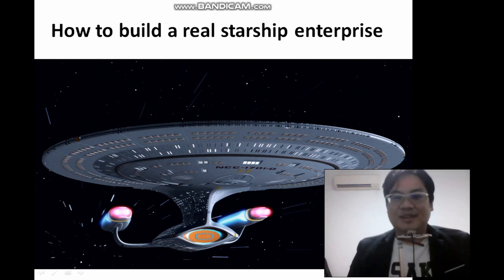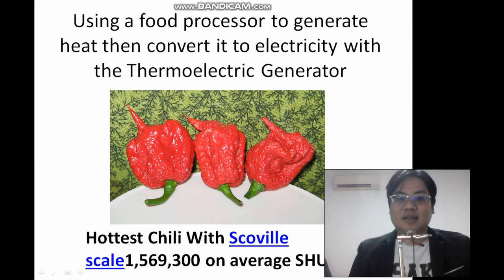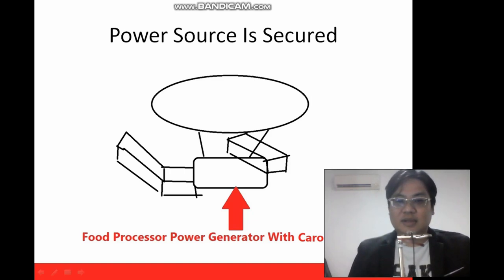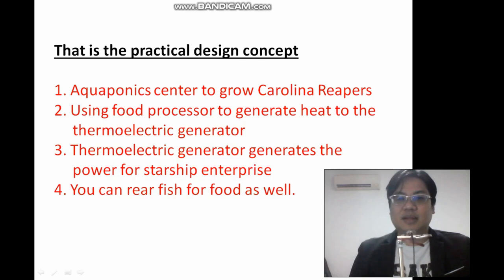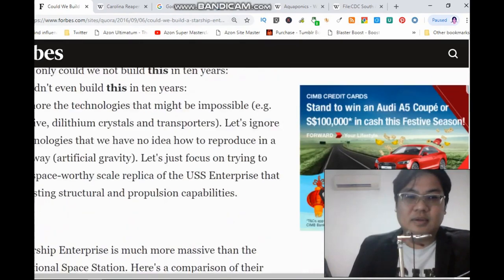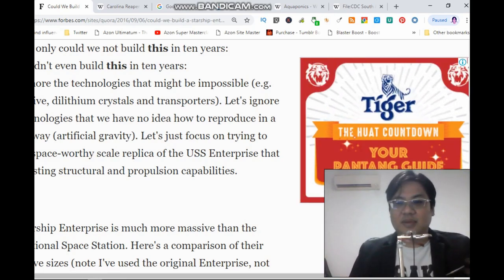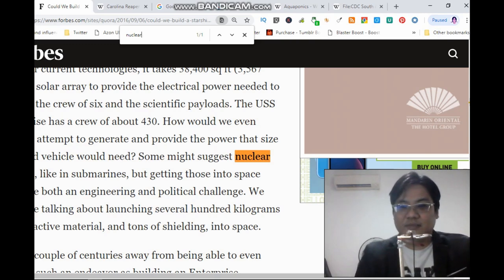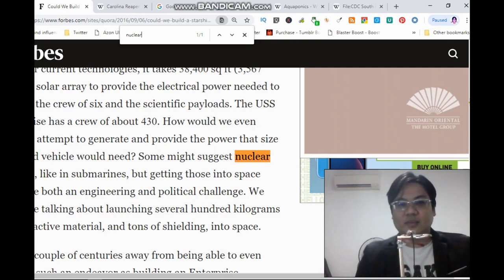How to build a real starship enterprise Part 1 - Power Source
Welcome to a practical sharing on how to build a real starship enterprise. You can use the Carolina reaper chili. Throw them in a food processor. Generate heat and transfer it to the thermoelectric generator. You can use a Aquaponics system to grow this high heat chili. It has a s Scoville scale 1,569,300 on average SHU. I got a inspiration from this show Back to the future which the vehicle is powered by throwing a can of soda and some food into it to power it.

Let them think of ideas to help the space exploration. For students, you can do a project at a science fair to promote the idea of space exploration or build a replica of a starship. If you are a person who is passionate about science and inventing, you can also build a smaller replica as well. I wish you all the best. Have fun with it.

Starship Photo Author : Русский: "Энтерпрайз" на варп скорости.

** Helping out space exploration